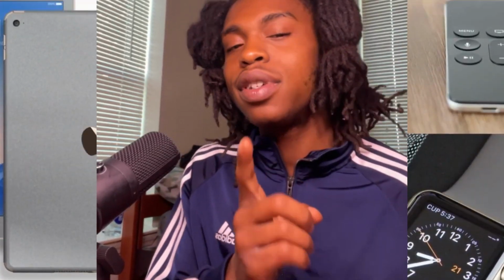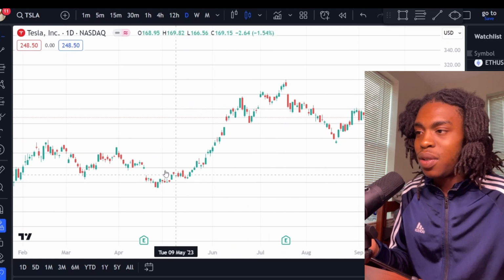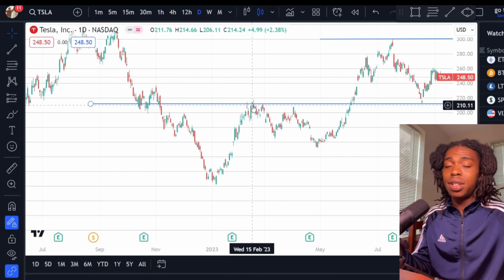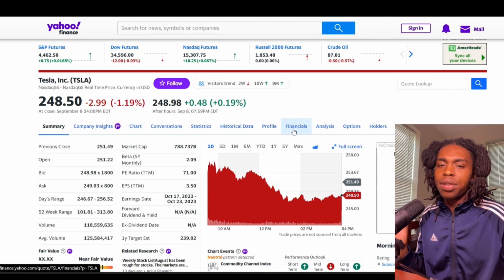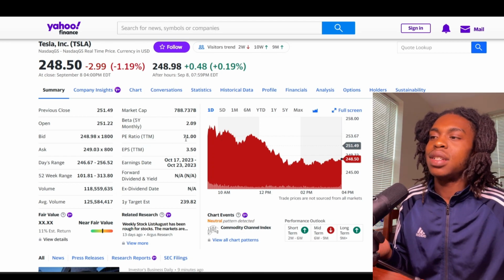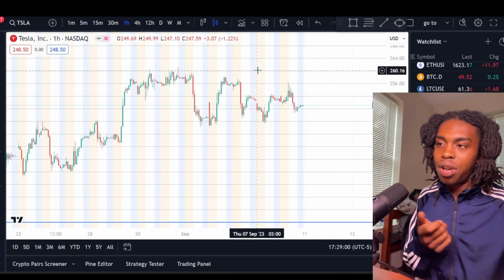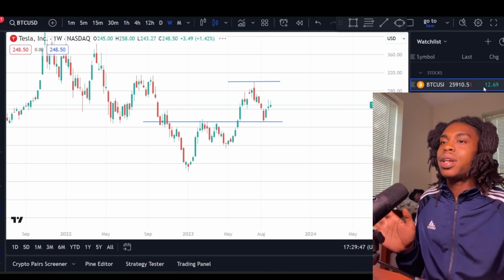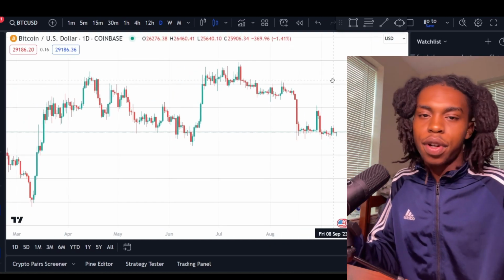Why You Are Still Broke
Welcome to a financial journey like no other! 🚀 In this video, we're diving deep into the world of stocks and cryptocurrencies, breaking it down from zero to hero. Now, let's roll!

📈 Understanding Stocks:
Stocks are your ticket to ownership in a company, like owning a piece of the pie. Invest in a company like Apple, and when they thrive, you thrive too! It's all about revenue and income, and I'll show you how to check it out.

📊 Using TradingView:
We've got the ultimate tool for you, TradingView. It's free, but if you want the full deal, it's just 15 bucks a month. Head over to tradingview.com, search for your stock or crypto like Tesla, and launch your chart. Let's start deciphering those trends!

📉 Finding the Trend:
Trends are your best buddies in trading. Remember, the trend is your friend! Start with the monthly chart to get the big picture, then dive into the weekly and daily charts for finer details. We'll find support and resistance levels that will guide your decisions.

💰 Analyzing Company Finances:
Now, let's get into the nitty-gritty of a company's financial health. Yahoo Finance is your go-to. Search for your company, hit financials, and you'll see revenue and gross profit. Rising revenue is your green light, and gross profit is your payday.

📊 The PE Ratio:
Don't forget the PE ratio! It's like the secret sauce. Check how it compares to the industry average to spot those overvalued or undervalued gems.

💼 Market Sentiment:
Market sentiment tells you if you're in a bull or bear market. We're in a recession right now, so understanding this is vital. Charts will give you the inside scoop.

📈 Bitcoin Example:
Take a look at Bitcoin. It's had its ups and downs. Low liquidity can make trading a rollercoaster. Know the market sentiment, and you'll be one step ahead.

💡 Conclusion:
Trading doesn't have to be rocket science. Armed with knowledge about trends, support and resistance, financial health, PE ratios, and market sentiment, you're ready to conquer the trading world.